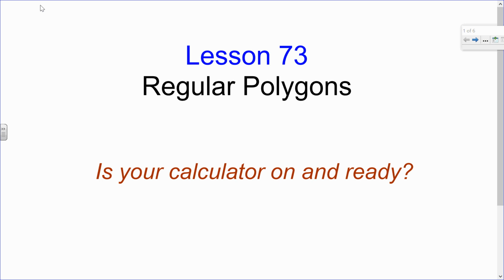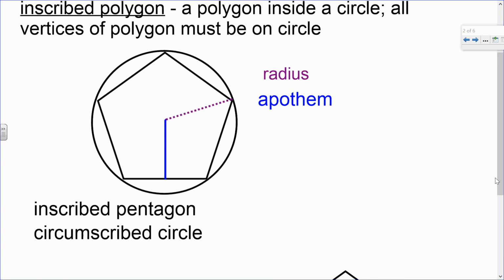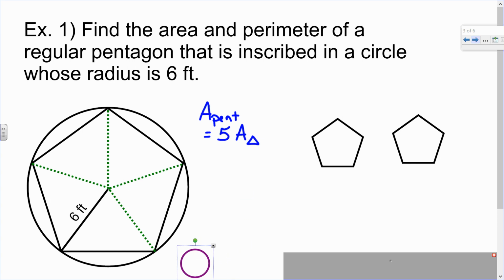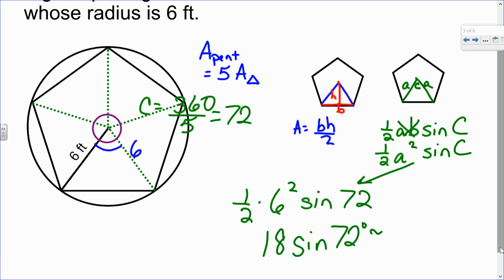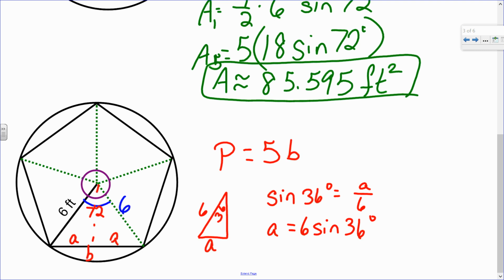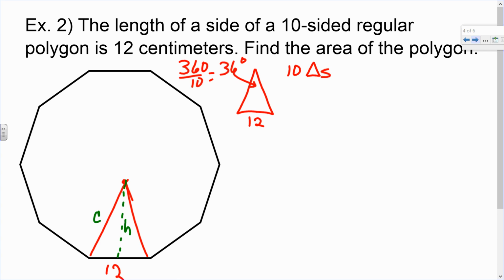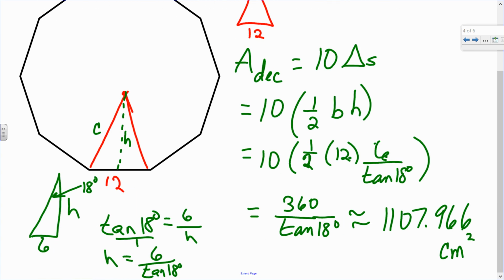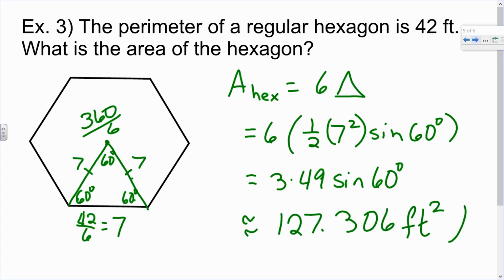Saxon Advanced Math Lesson 73 Regular Polygons